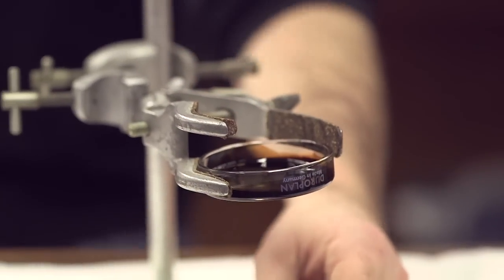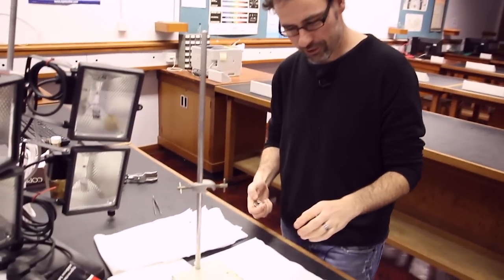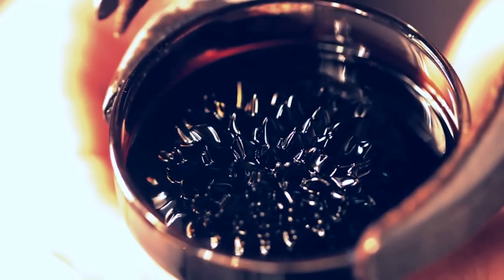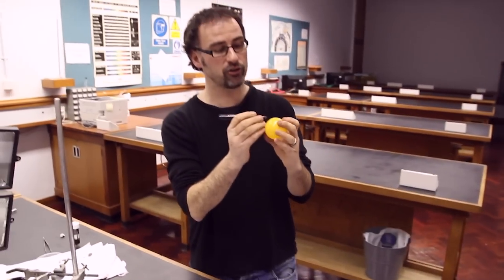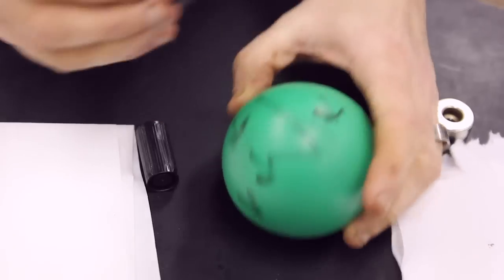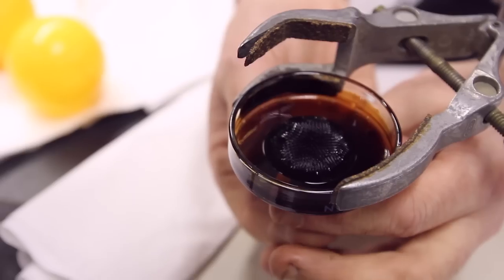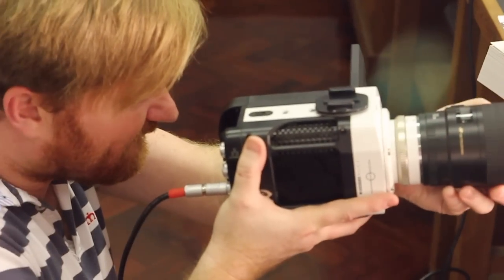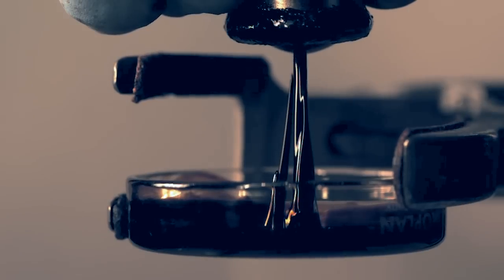Ferrofluid in Slow Motion - Sixty Symbols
Professor Phil Moriarty discussing ferrofluid.

Video by James Hennessy with Brady Haran